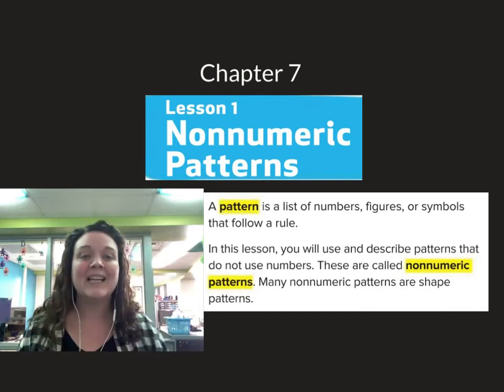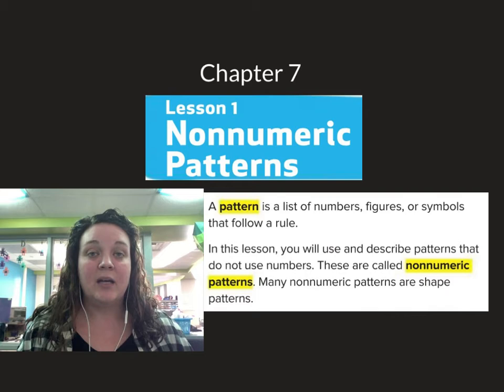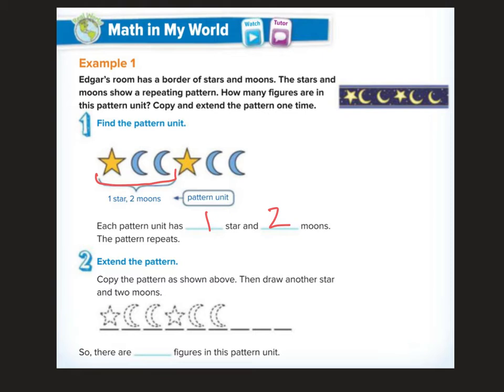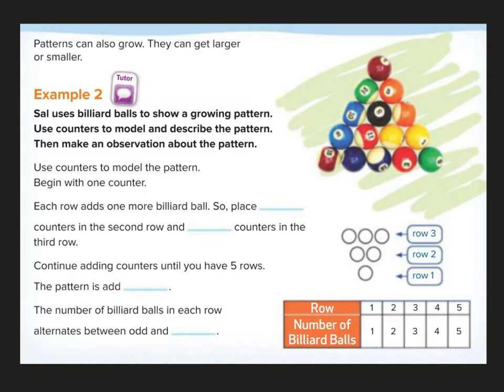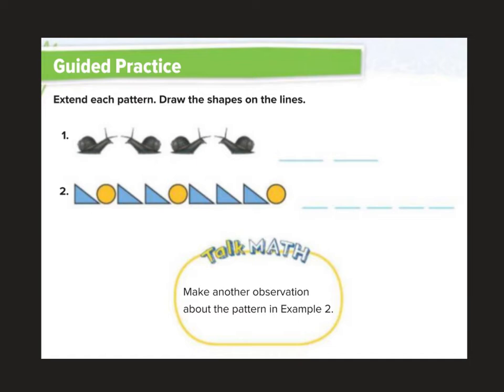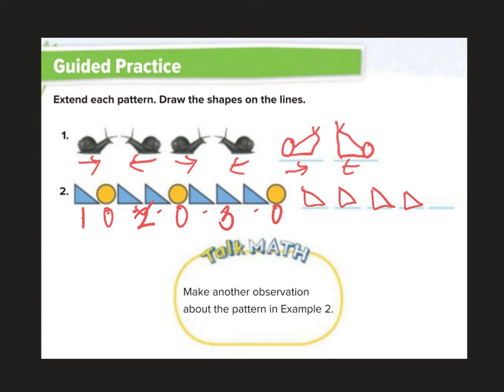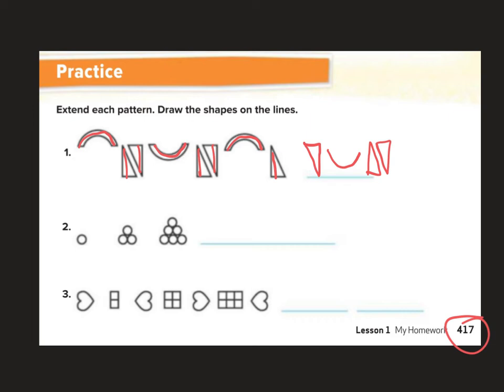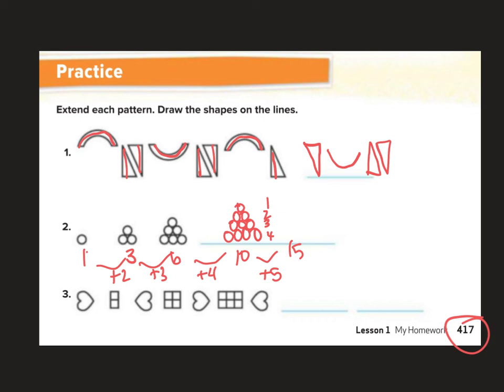Gr4 7-1 Nonnumeric Patterns